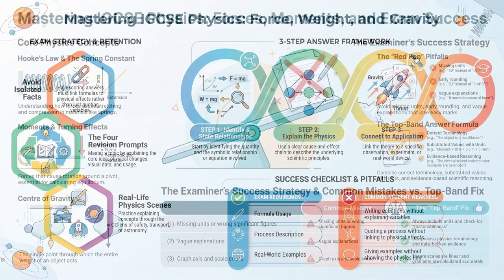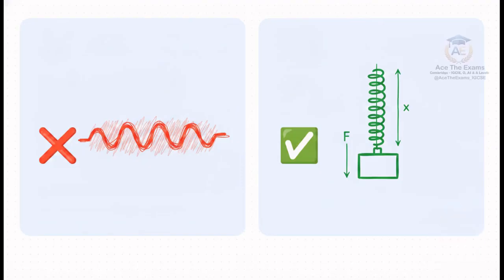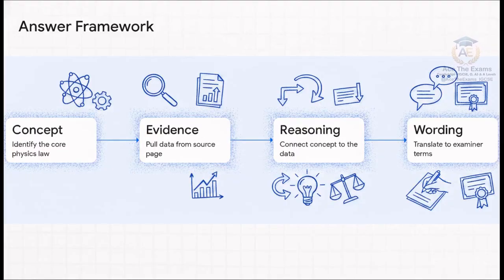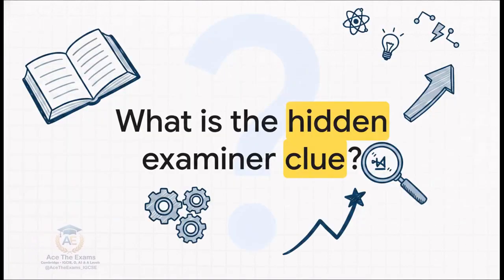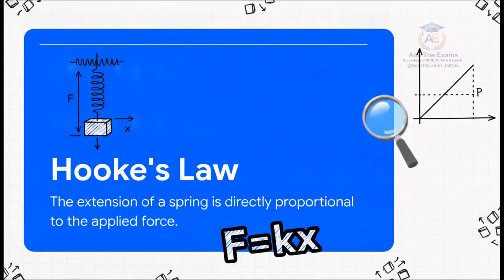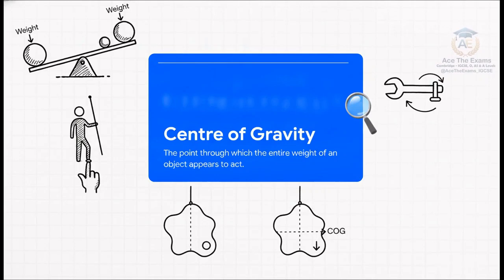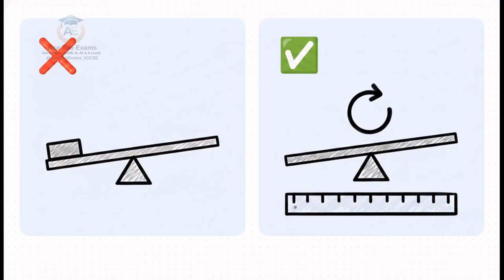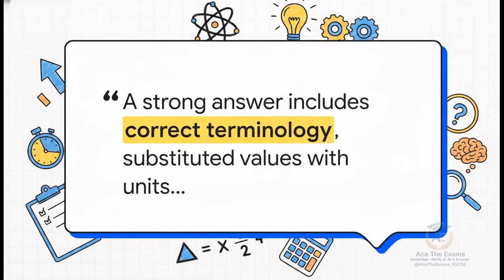Hooke Law Spring Constant Moments and Centre of Gravity Video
Learn hooke law spring constant moments and centre of gravity video script quickly with clear exam-focused steps and a concise worked explanation. examtips IGCSE physics #0625